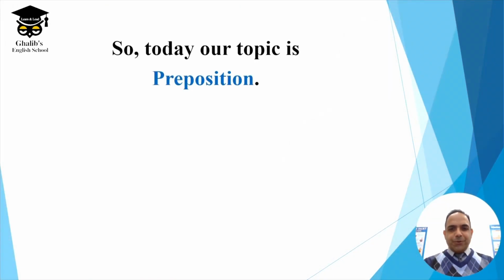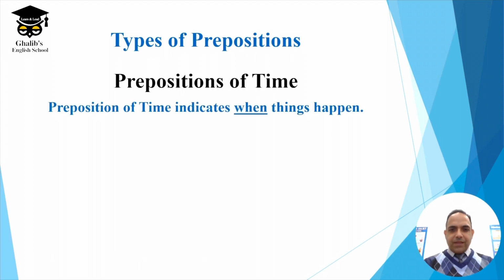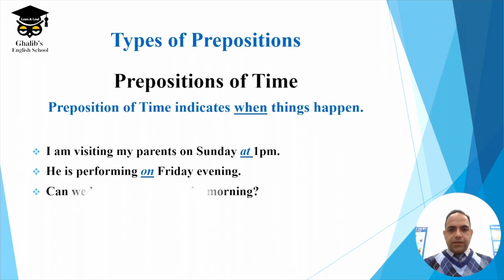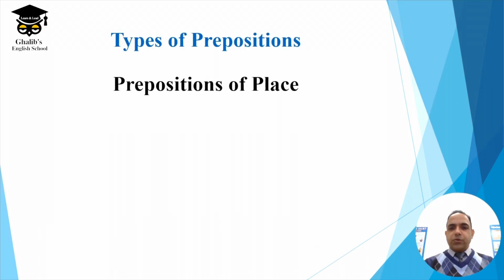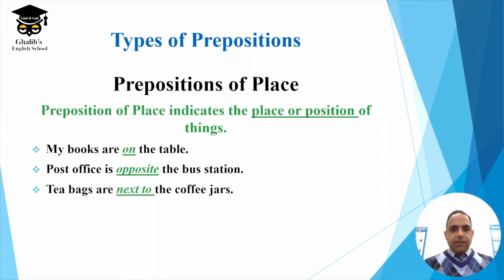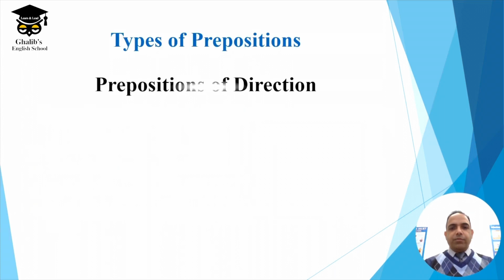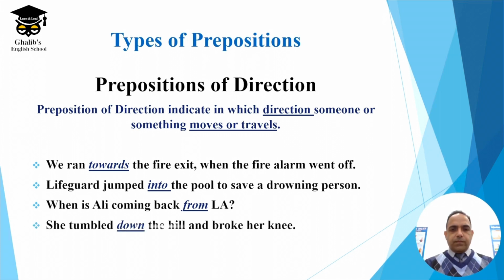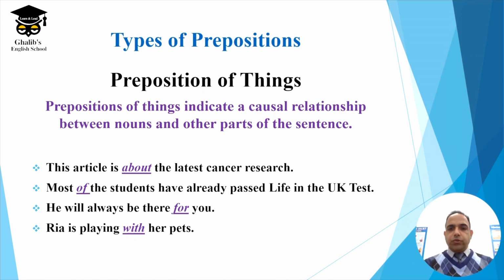How to Improve Preposition🧐🤨?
Hi YouTubers!!!

What is a Preposition & how many major types of Prepositions we have in English language & what is their correct use in a sentence. This video will help & support you to understand Preposition & their use. It will give you more confidence & independence.